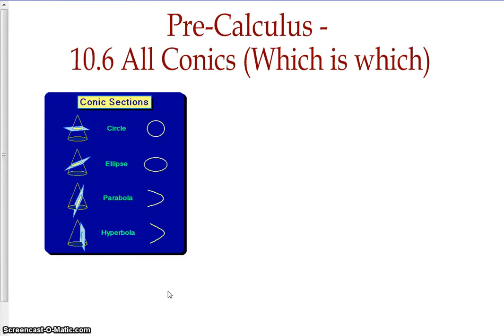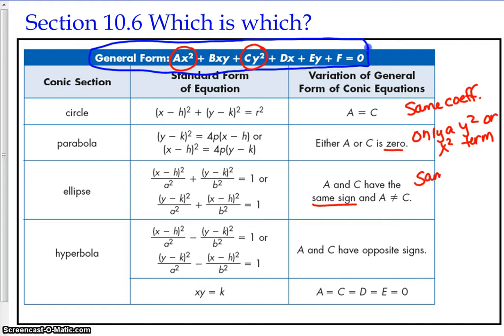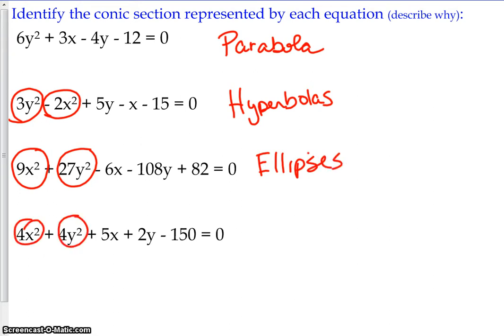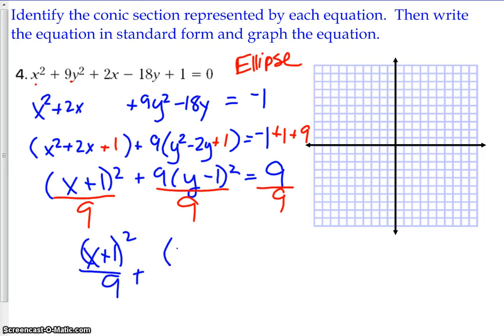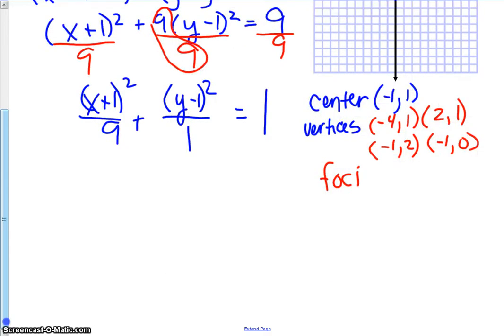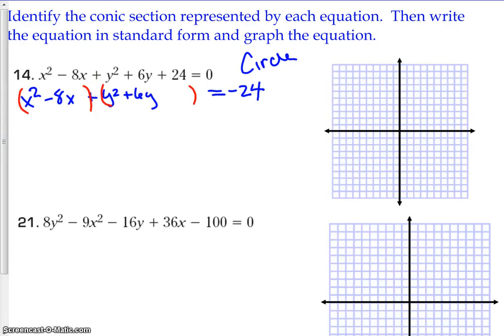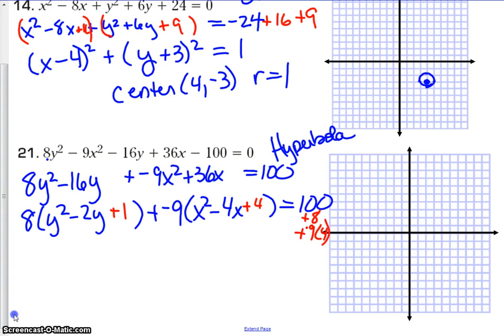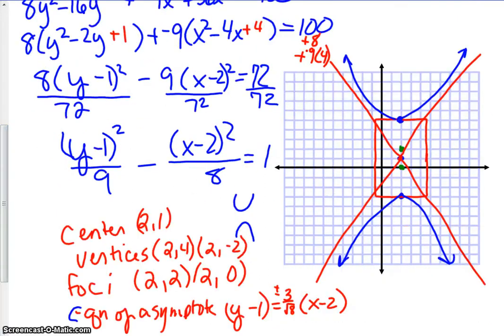Video_10.6 All Conics